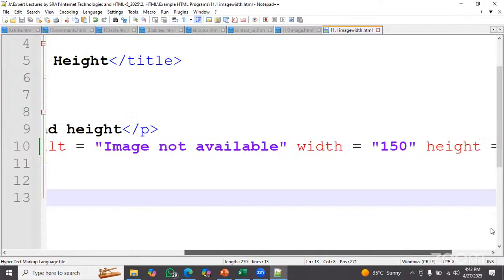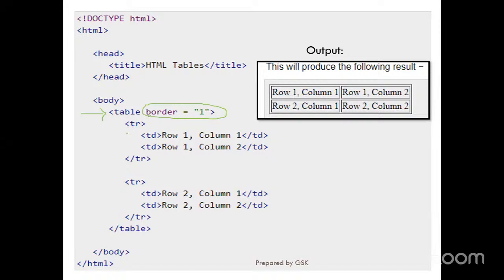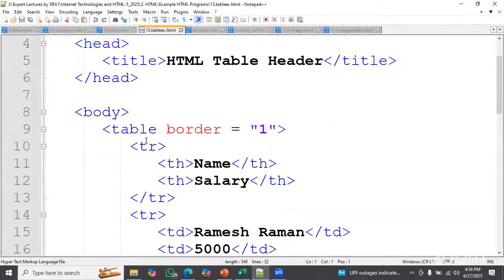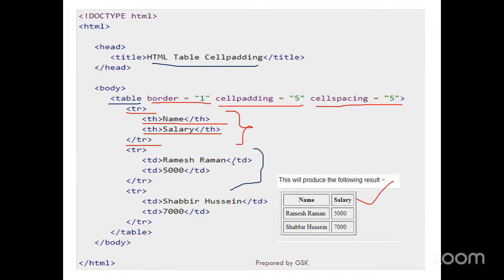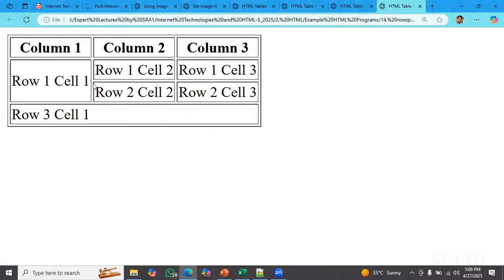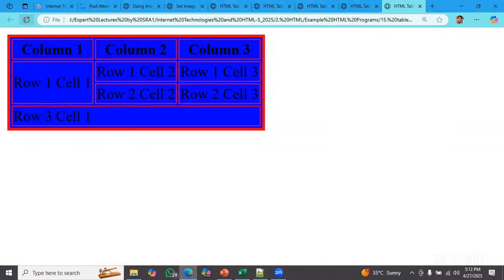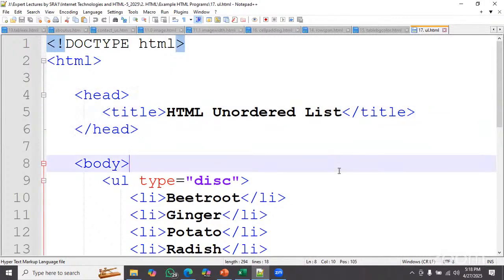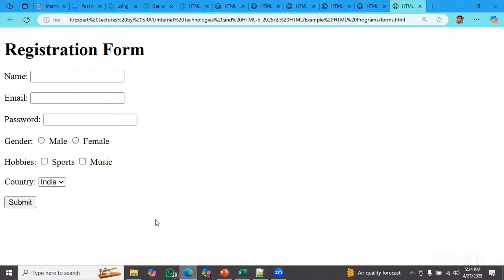UG 6th Semester Computer Applications(core) English Medium